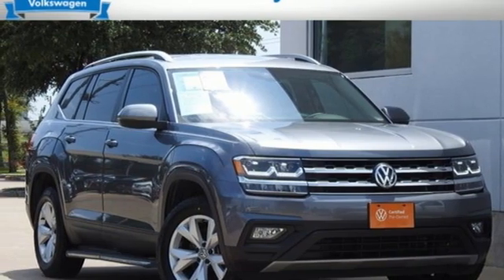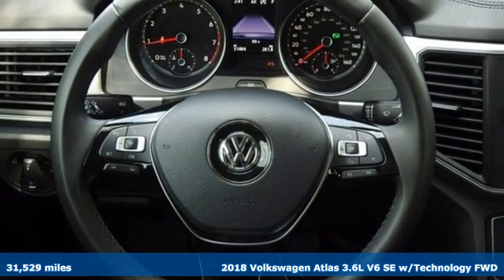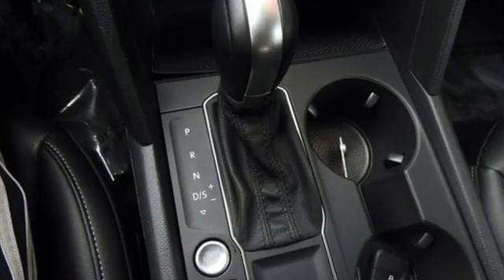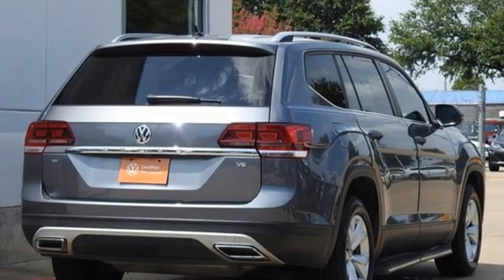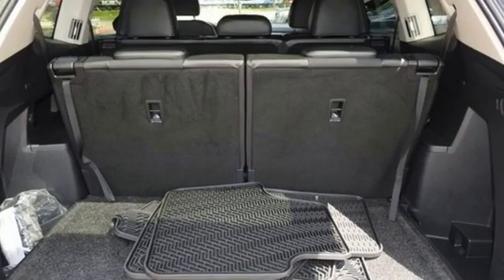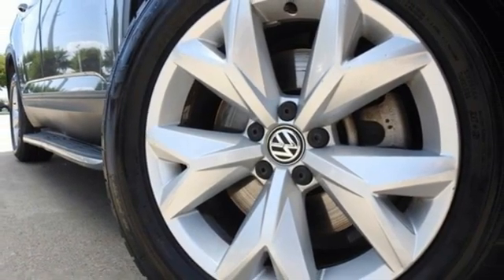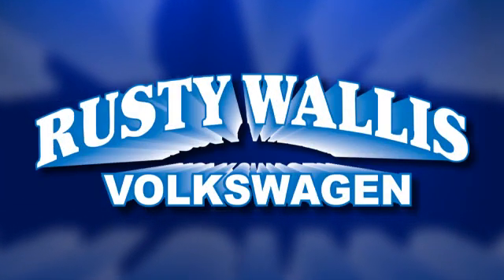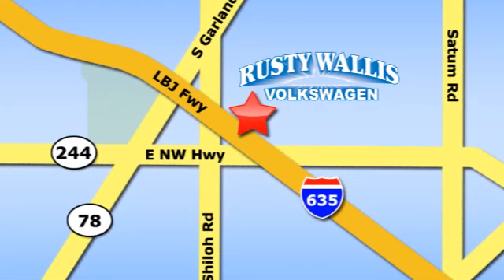Used 2018 Volkswagen Atlas Dallas TX Garland, TX V220033A - SOLD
Year: 2018
Make: Volkswagen
Model: Atlas
Trim: 3.6L V6 SE w/Technology
Engine: 3.6L VR6
Transmission: 8-Speed Automatic with Tiptronic
Color: Gray
Interior: Titan Black
Mileage: 31529
Stock #: V220033A
VIN: 1V2DR2CA2JC589980
Certified. Platinum Gray Metallic 2018 Volkswagen Atlas 3.6L V6 SE w/Technology FWD 8-Speed Automatic with Tiptronic 3.6L VR6 VOLKSWAGEN CERTIFIED, BLUETOOTH, BACK UP CAMERA, LEATHER, HEATED SEATS, ALLOY WHEELS, LED HEADLIGHTS, Heated Front Bucket Seats, Heated front seats, Split folding rear seat, V-Tex Leatherette Seating Surfaces.brbrRecent Arrival! Odometer is 24086 miles below market average!brbrVolkswagen Certified Pre-Owned Details:brbr * Roadside Assistancebr * 100+ Point Inspectionbr * Warranty Deductible: $50br * For CPO Vehicles purchased on or after January 5, 2021: MY17 and older vehicles are eligible for a 2 year, 24,000 mile whichever occurs first, limited warranty. MY18 and MY19 vehicles are eligible for a 1 year, 12,000 mile whichever occurs first, limited warranty. MY2020+ vehicles are eligible for a 2 year, 24,000 mile whichever occurs first, limited warranty.br * Vehicle HistorybrbrAwards:br * 2018 KBB.com Best Family Cars * 2018 KBB.com 10 Favorite New-for-2018 Cars

Address:
12635 Lyndon B Johnson Freeway